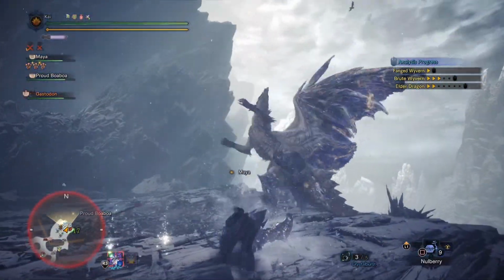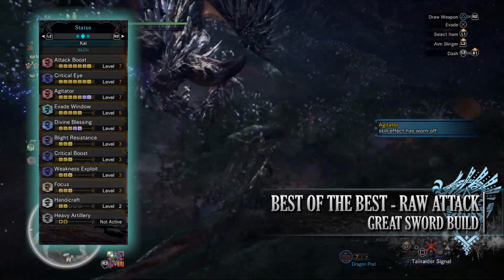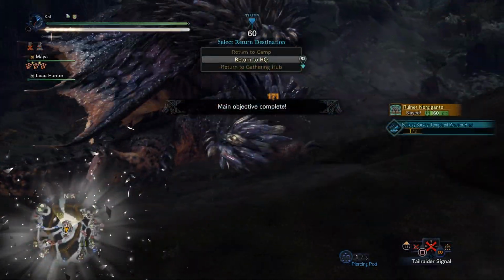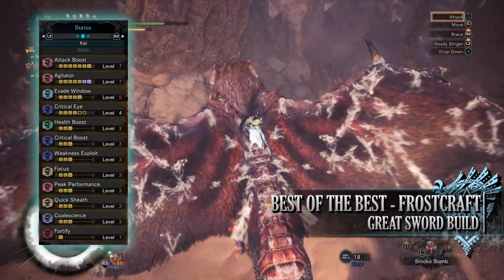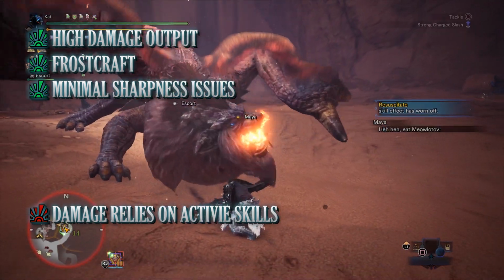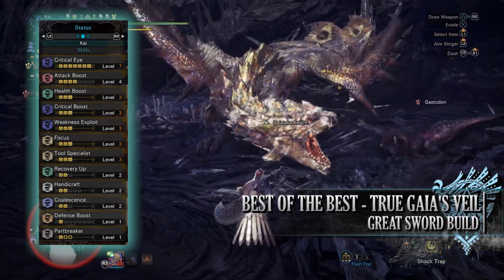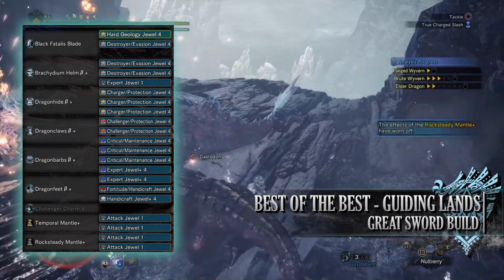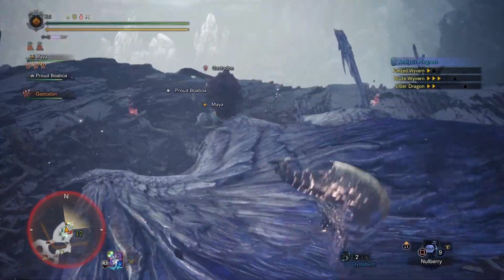Best of the Best Great Sword Builds : MHW Iceborne Amazing Builds : Series 7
A World of Builds Guide to my favorite builds in Monster Hunter World Iceborne. These builds are some of the best of the best builds found in Monster Hunter World Iceborne, using rare jewels, armor, and weaponry.

Season 7 Episode 9: Best of the Best Great Sword Builds

In this video, we take a look at some best of the best Great Sword builds that I personally like to use in MHW Iceborne. Remember that stats are stated while your character is idle with no active items or food buffs. While some jewel buff will be in effect like maximum might, the video should give you a sense of the type of build I'm going for.

=== Darcblade Credits ===

MuHut does a lot of the thumbnails and some of the alerts!

Xar623 has had his MHW chibis on my weapon guides! Check them out, they are amazing!

=== My Links ===